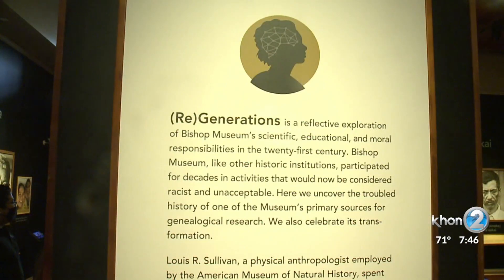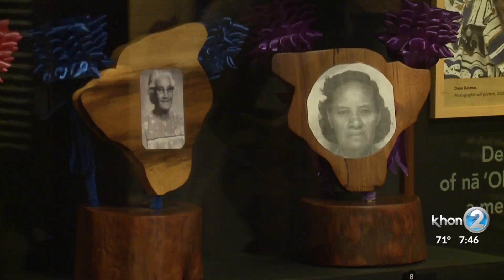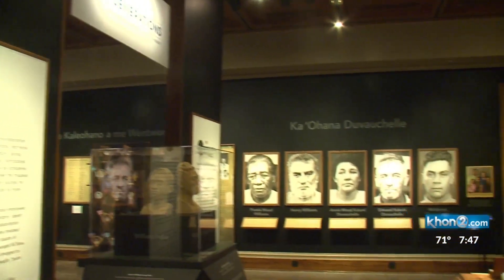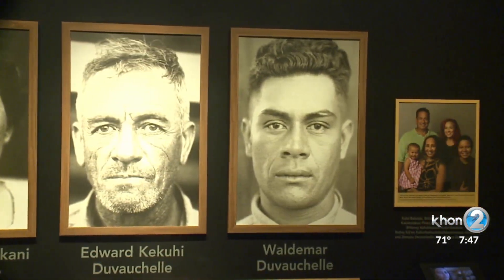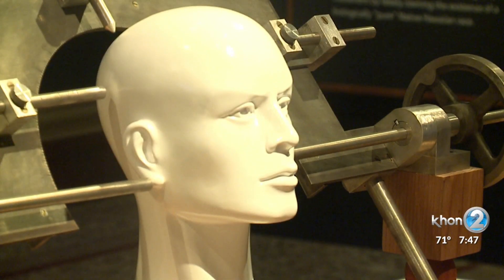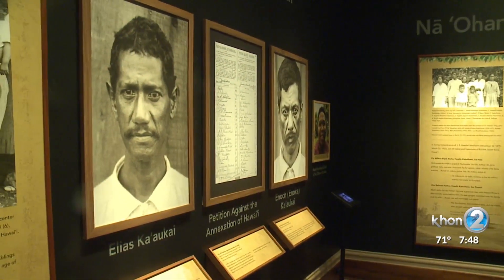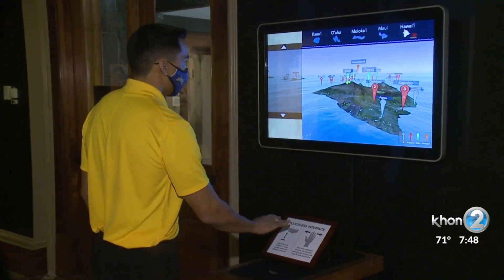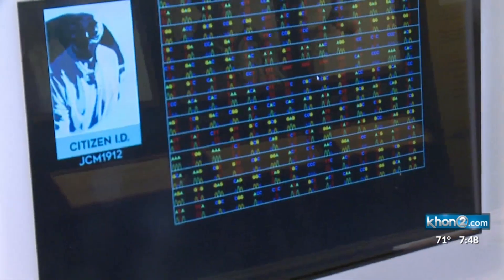New Bishop Museum exhibit challenges scientific racism in Hawaii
Bishop Museum presents an original exhibition "(Re)Generations: Challenging Scientific Racism in Hawaii," from Saturday, Feb. 20, through Sunday, Oct. 24, 2021.